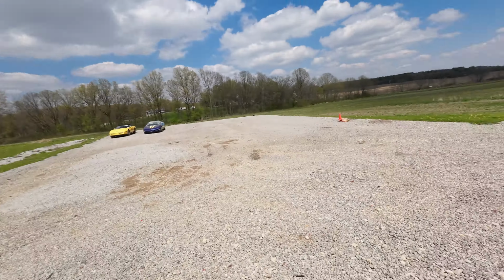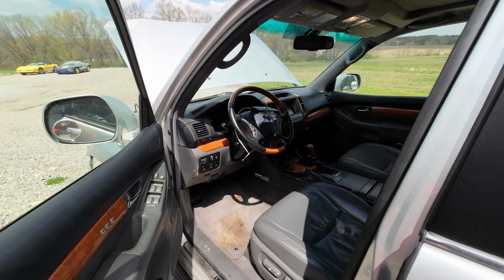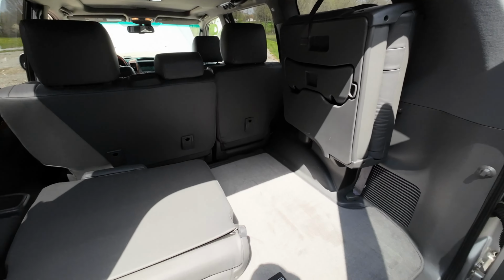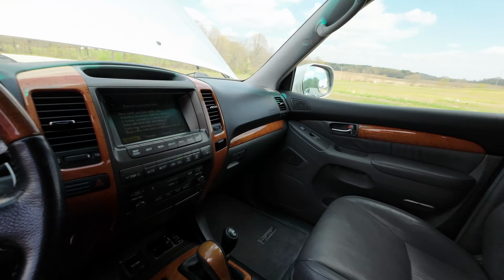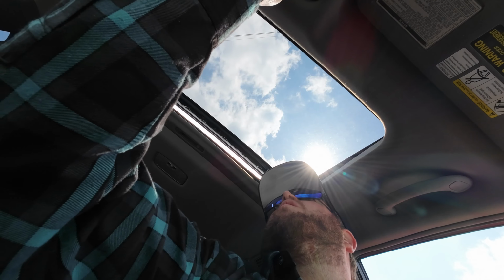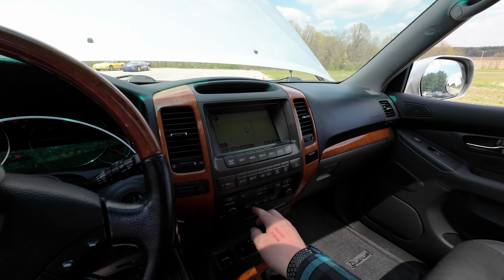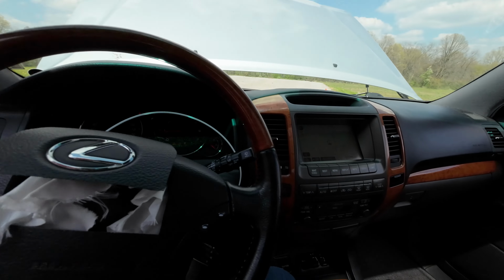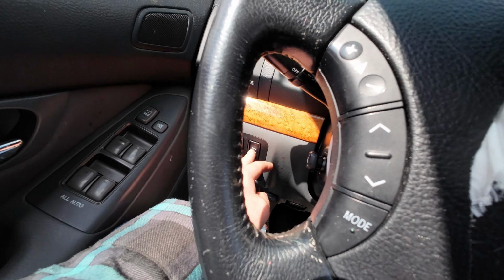2007 Lexus GX470 Part Out: J & J Auto Wrecking Test Video Stock # P7LE062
Today we take a look at this 2007 Lexus GX470 that we are parting out here at J&J Auto Wrecking.

Looking for parts from this car?
Our entire inventory is on our website and available 24/7

We will not respond to YouTube comments that are requests for parts.